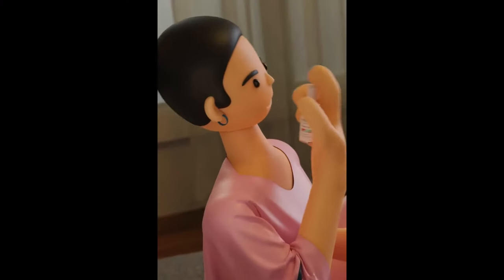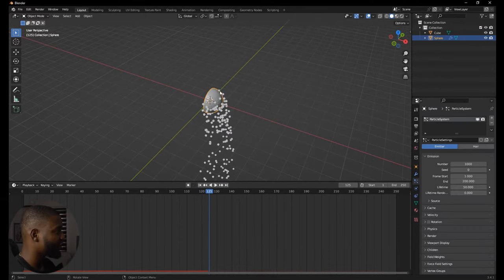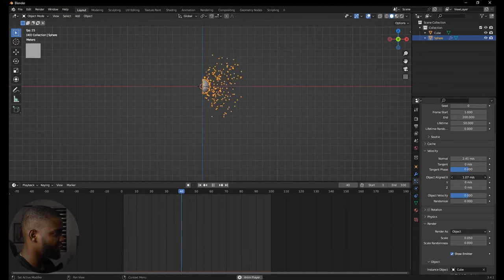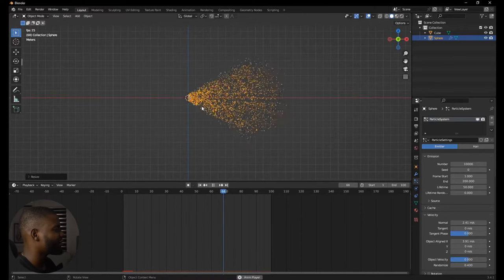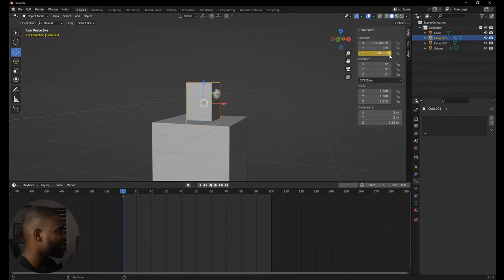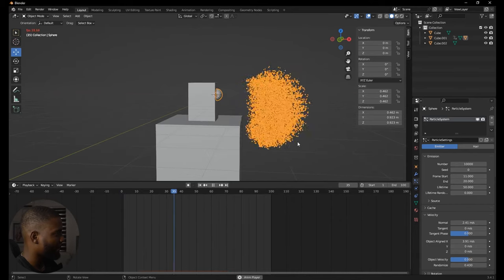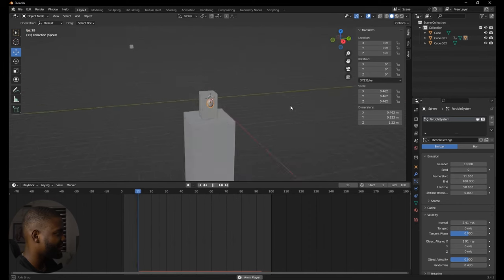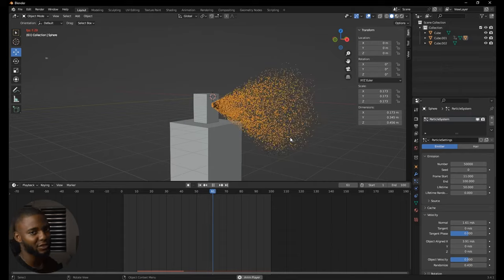How To Create A REALISTIC SPRAY In Blender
If you're struggling with GETTING QUALITY CLIENTS who are willing to pay a few thousand dollars for your work without stressing you out, enroll in my CLIENT ATTRACTION MASTERCLASS

If you’re struggling with LIGHTING IN BLENDER and you want to learn how to light a product in less than 1 minute, check this out